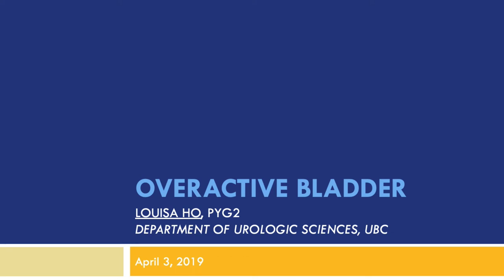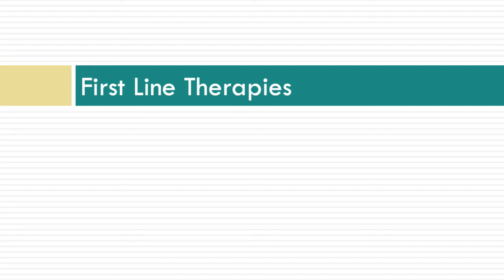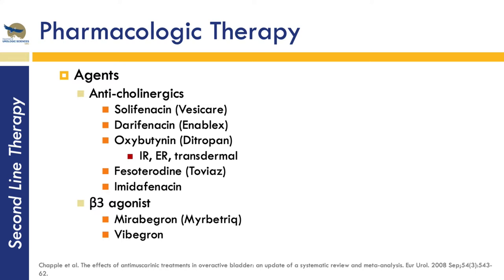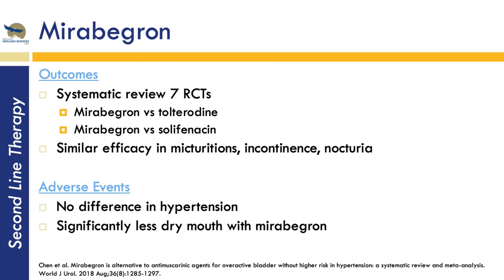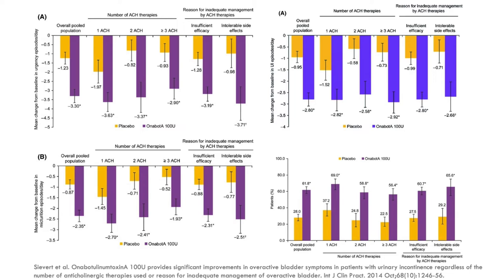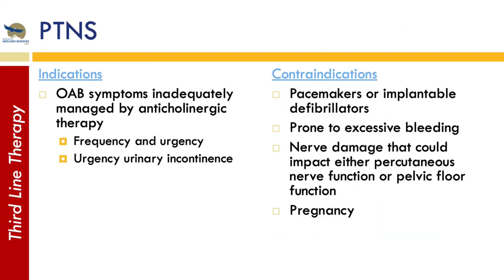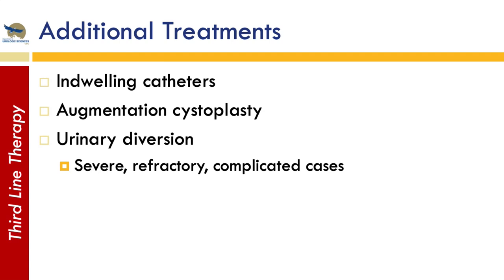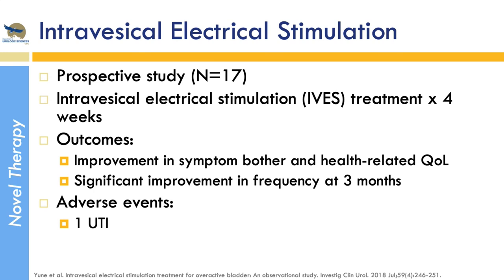Overactive Bladder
Overactive Bladder by Dr. Louisa Ho, Urology Resident
Presented on Apr 3, 2019